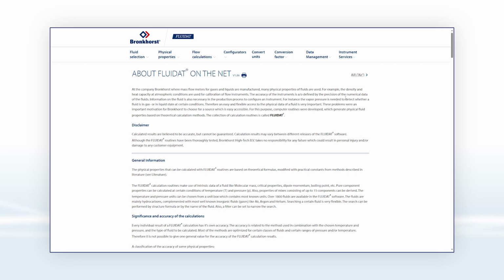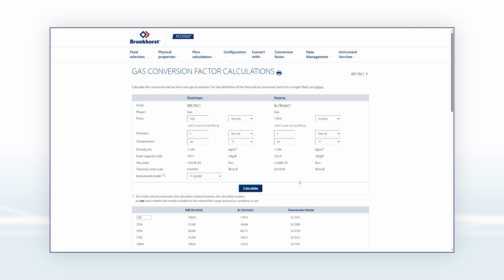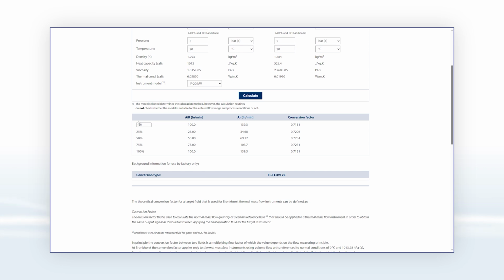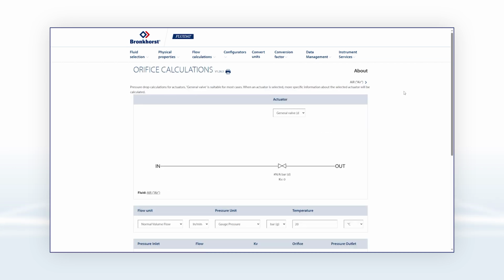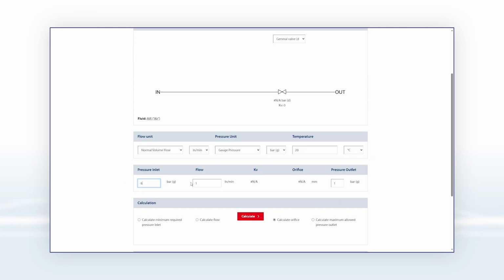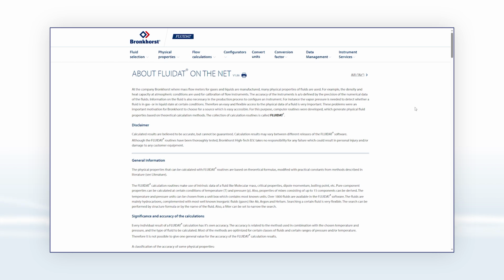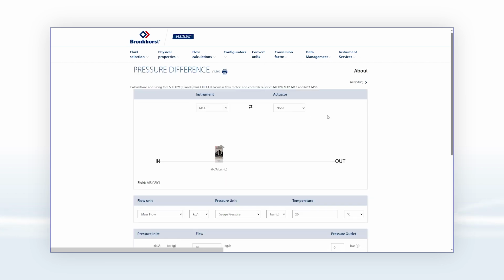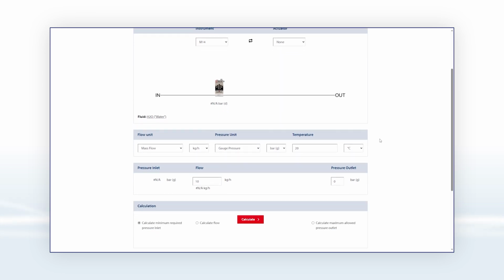What is FLUIDAT® – and how to use it?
Adam Mumford, one of our sales engineers, answers the most frequently asked questions through this engaging video series. Making complex topics easier to understand!

Today, Adam explains how to use FLUIDAT®, our FREE to use online calculation tool - containing over 1800 different fluids.

𝐃𝐢𝐬𝐜𝐨𝐯𝐞𝐫 𝐡𝐨𝐰 𝐨𝐮𝐫 𝐭𝐞𝐜𝐡𝐧𝐨𝐥𝐨𝐠𝐲 𝐜𝐚𝐧 𝐡𝐞𝐥𝐩 𝐲𝐨𝐮 💡
Let Bronkhorst be your trusted partner on the path to a more sustainable world. Together we will make the difference. 💚

Video chapters:
0:00 - Introduction
0:08 - FLUIDAT® explained
0:34 - How to make a gas conversion factor
2:05 - How to make a Kv calculation
3:58 - How to check the instrument for compatibility
5:30 - Outro